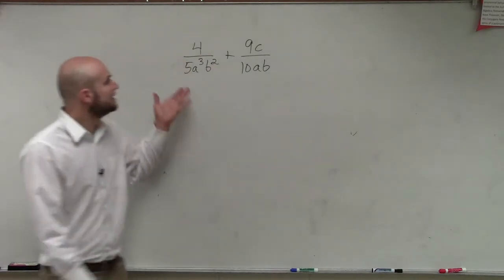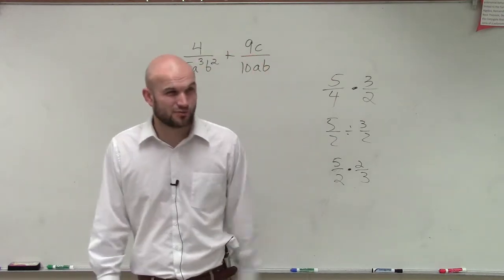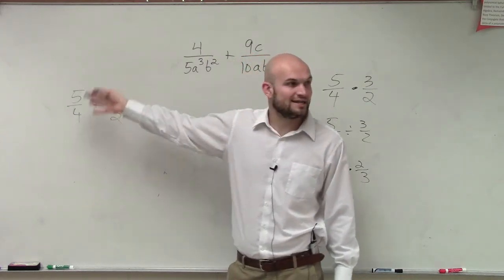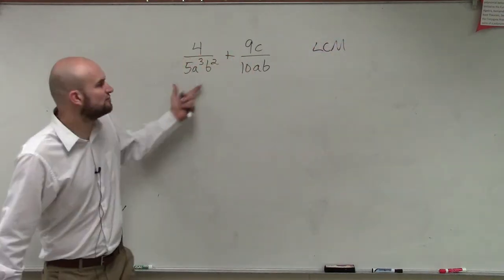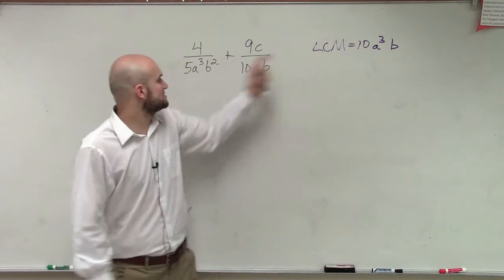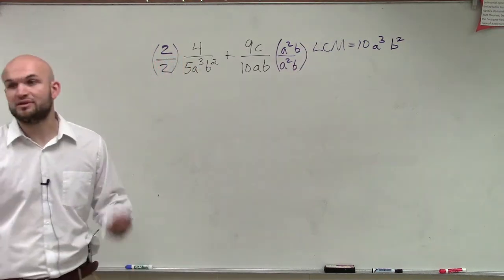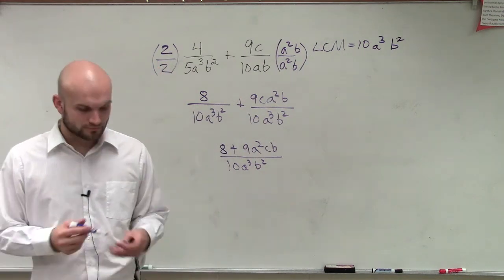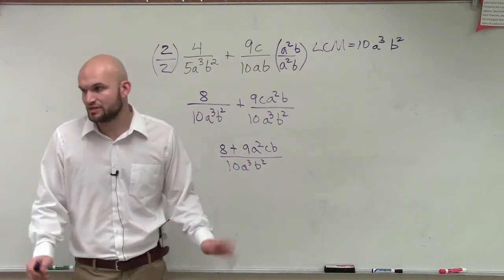Adding two rational monomials